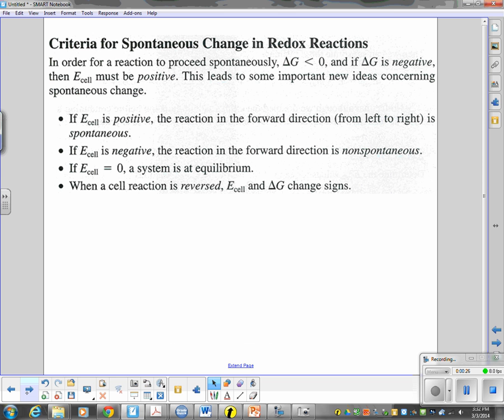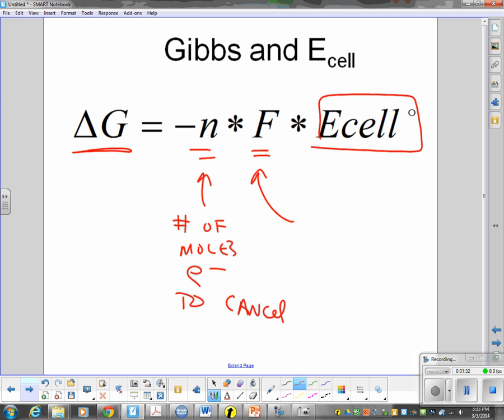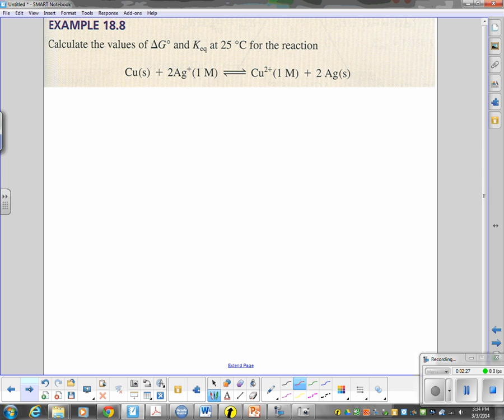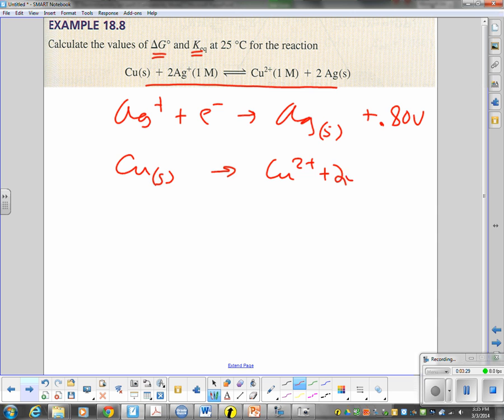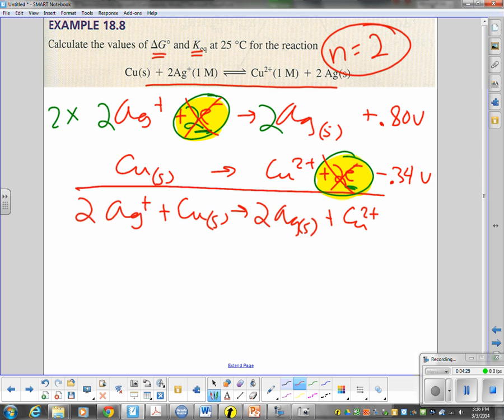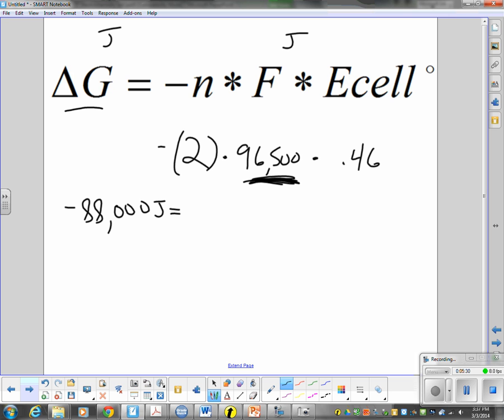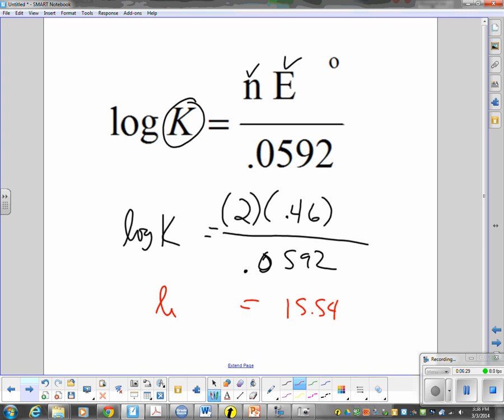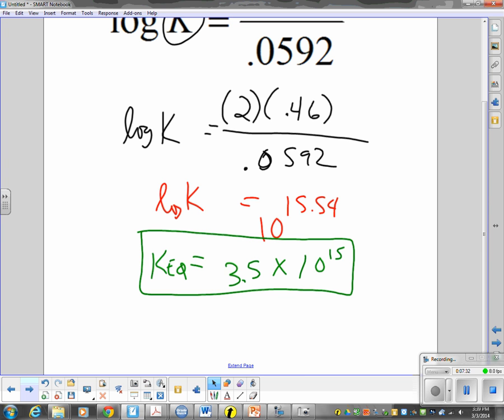Electro video #2 Keq and Delta G